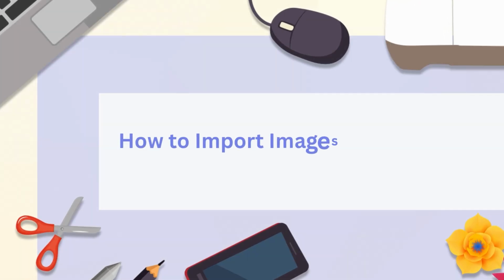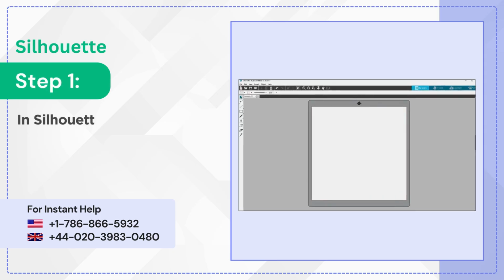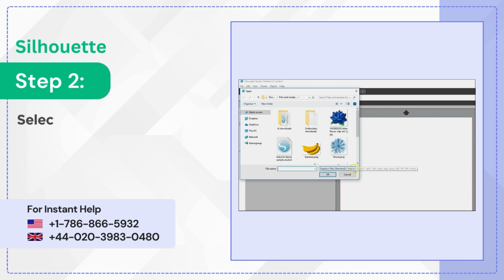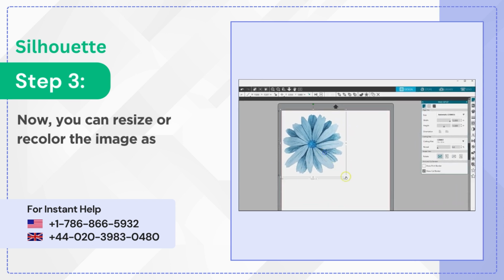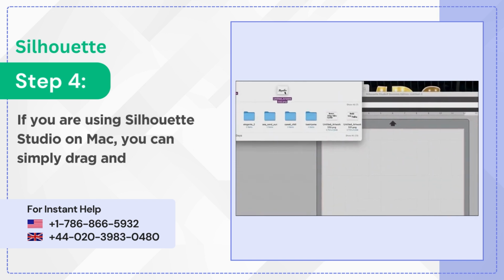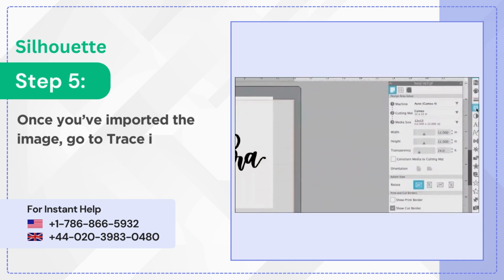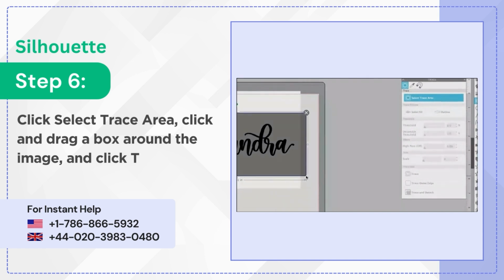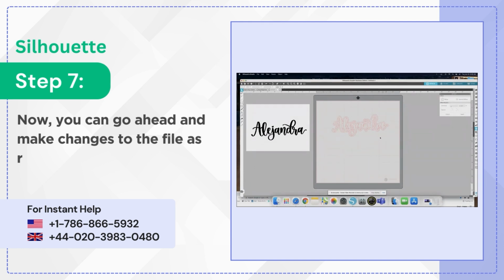How to Import Images to Silhouette Studio JPG BMG, PNG Files (Beginners Guide)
Unlock your crafting potential with this video on "how to add images to Silhouette Studio". Discover step-by-step instructions on how to trace image in Silhouette Studio. The tutorial covers everything, from importing to resizing images in Silhouette Studio. Follow these easy steps and seamlessly add your pictures to Silhouette software.

How to Import Images to Silhouette Studio JPG. BMG, PNG Files

0:10 Navigate to Silhouette Studio
0:17 Upload image
0:23 Modify image
0:30 Import image to mat
0:37 Go to Trace in right panel
0:43 Trace image
0:51 Make changes to file

Proceed to the end of the video to learn "How to Import Images to Silhouette Studio".

To dive deeper into the world of crafting, visit us

We’re here for you around the clock, ready to help crafters of all levels.